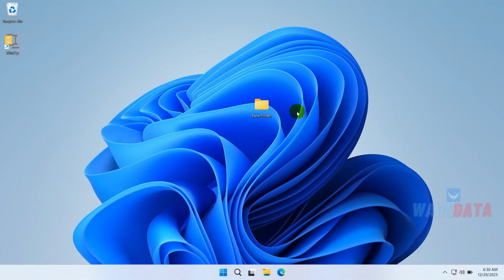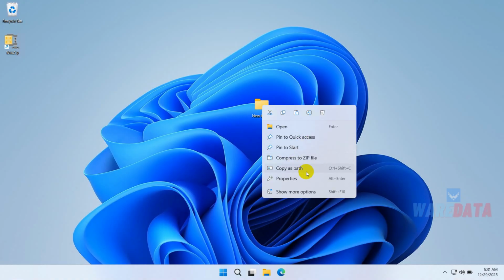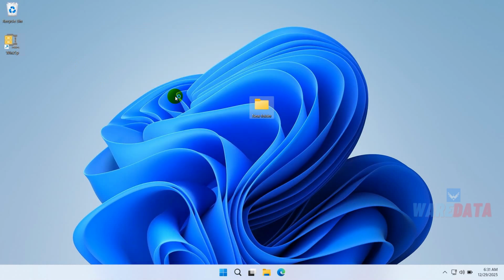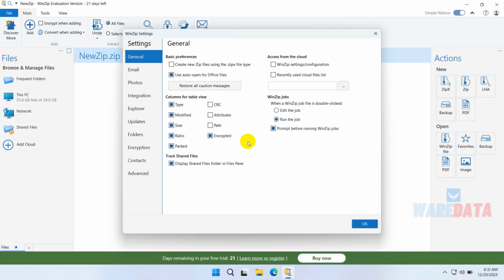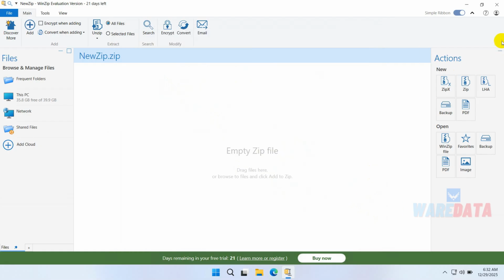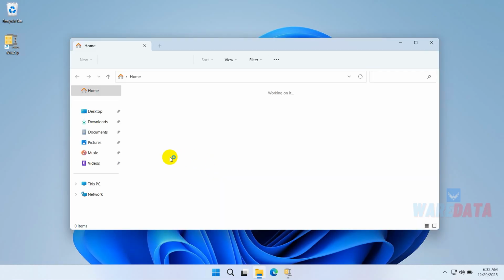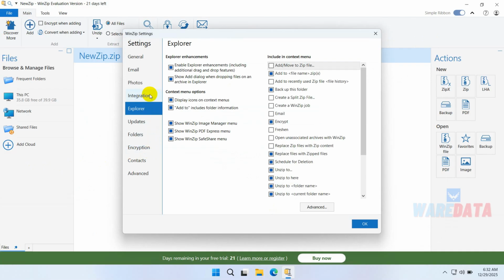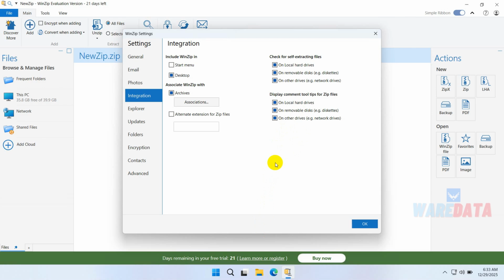How to add winzip to index menu in windows 11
WinZip is one of the popular applications for file management on Windows, including Windows 11. However, sometimes after installing WinZip, it doesn't appear in the menu index on Windows 11. To solve this problem, you can follow this video guide.